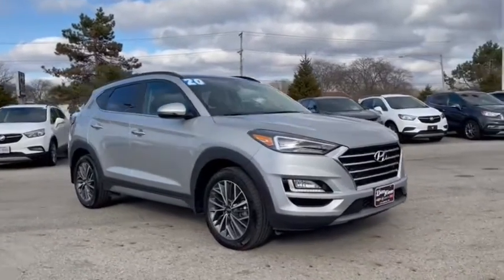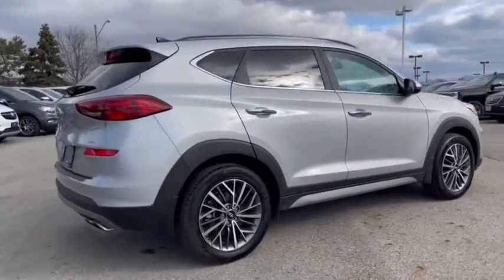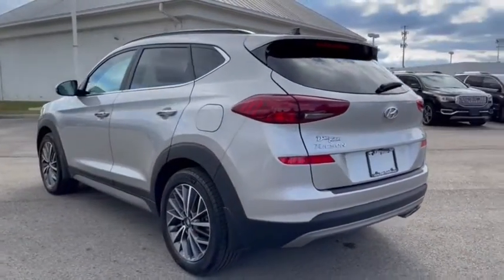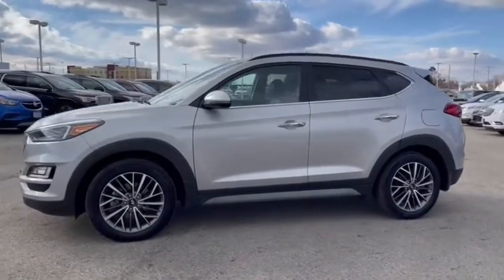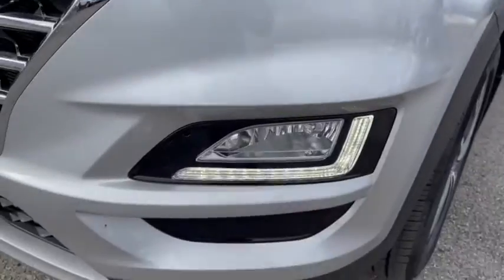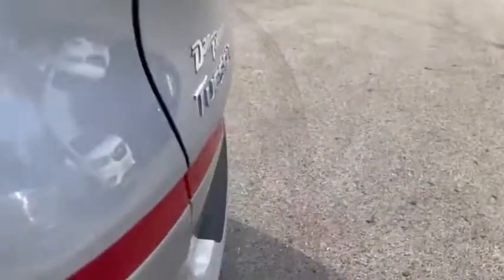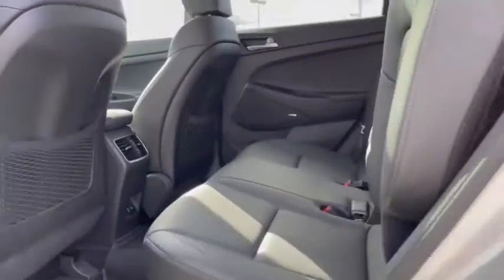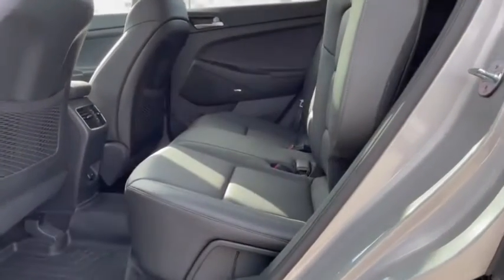2020 Hyundai Tucson Dublin, Powell, Hilliard, Columbus, Westerville, OH 21A121A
Stellar Silver Used 2020 Hyundai Tucson available in Columbus, Ohio at Dan Tobin Buick GMC. Servicing the Dublin, Powell, Hilliard, Westerville, OH area.